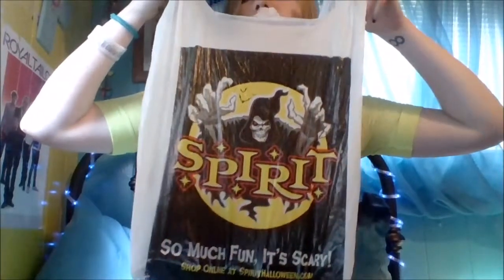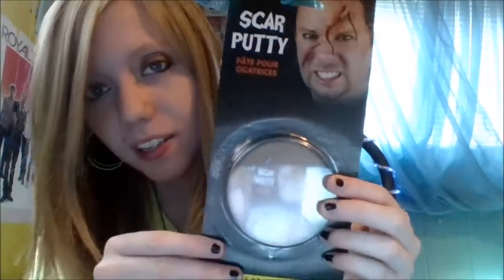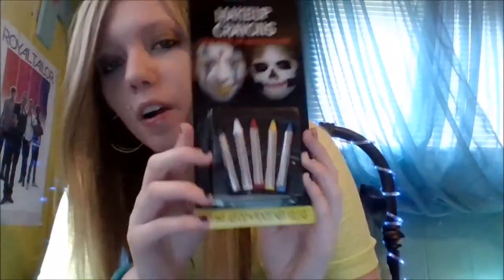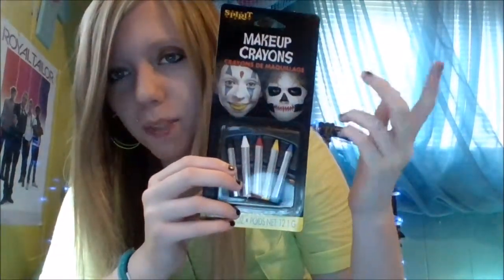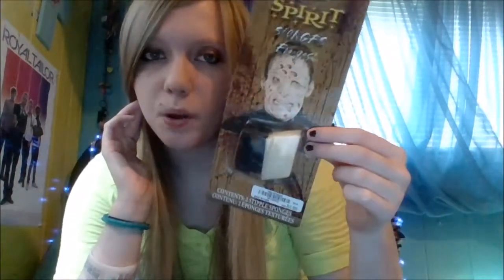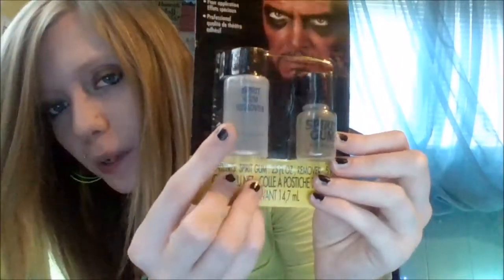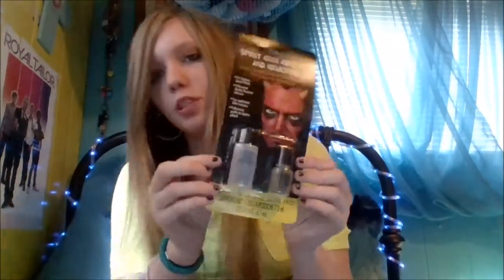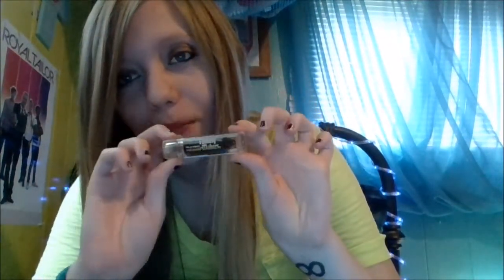Halloween Haul #2: Spirit Halloween :)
Some of my goodies I got at Spirit. :) More Halloween Hauls to come!!! If you are in the WV area check out the Haunted Barn!